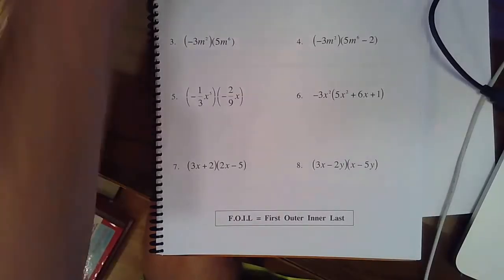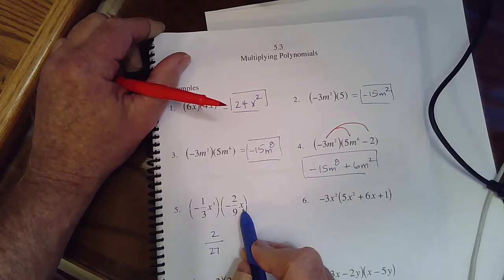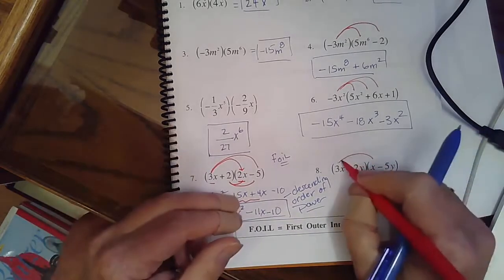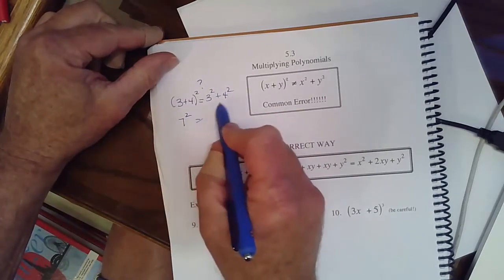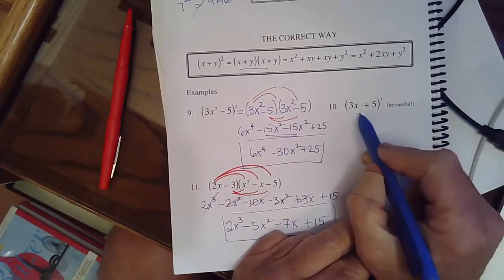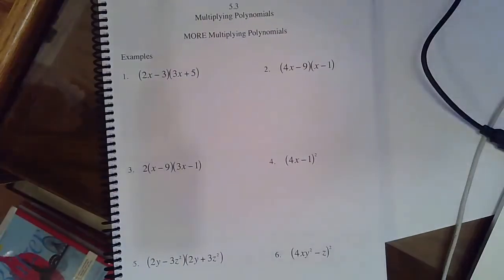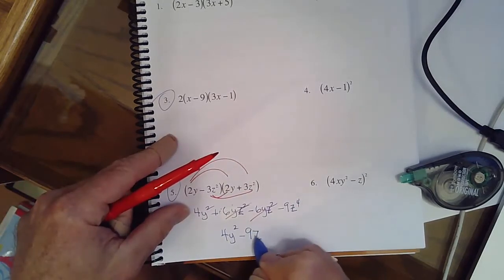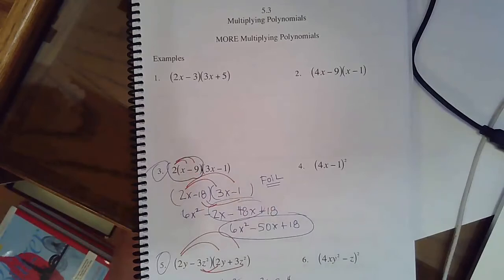Beginning Algebra, Section 5.3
Multipling Polynomials